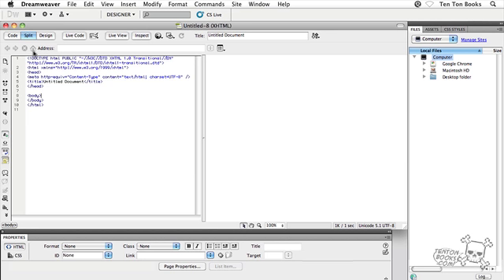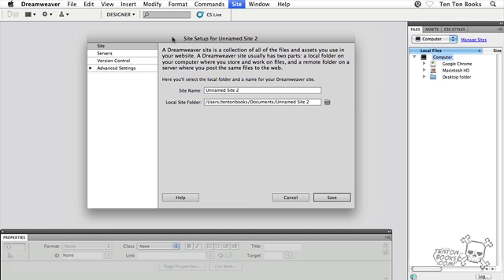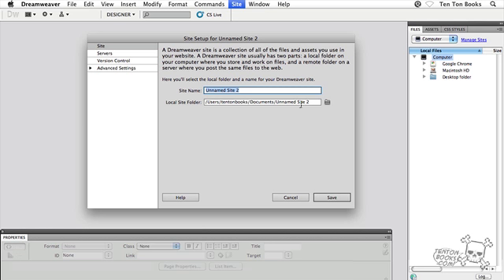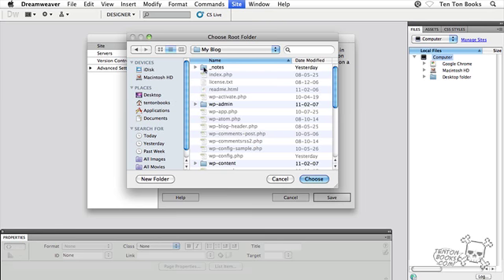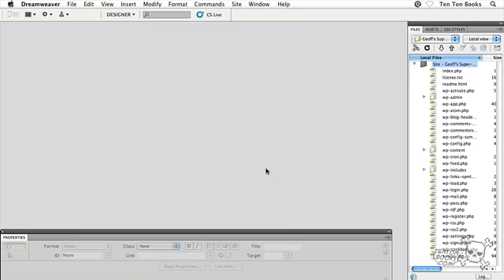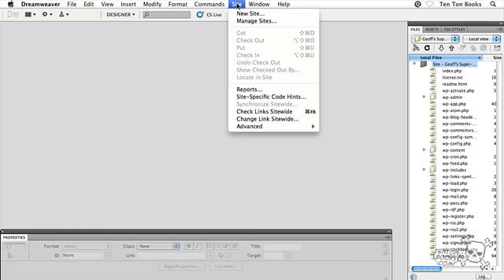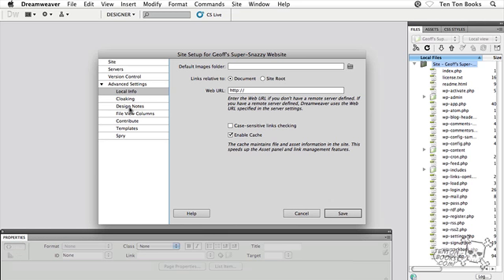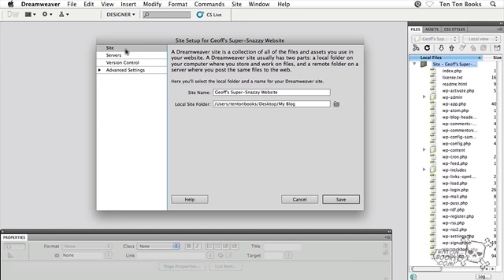Ten Ton Dreamweaver CS5 New Features: New Site Setup!